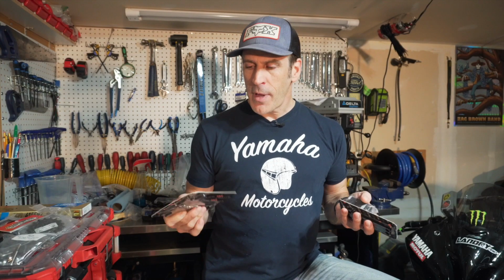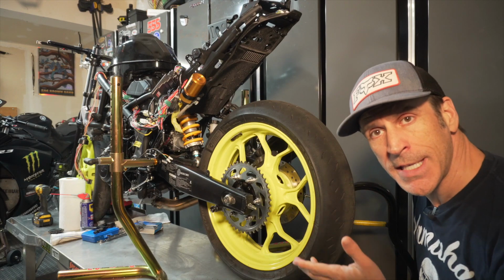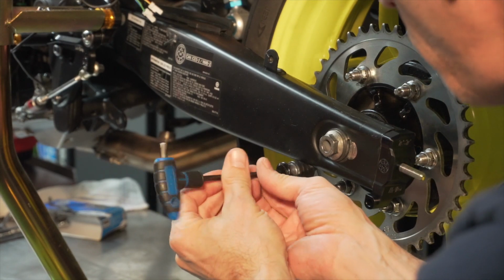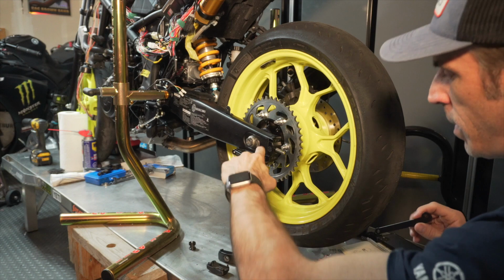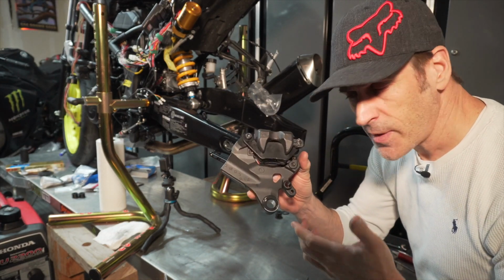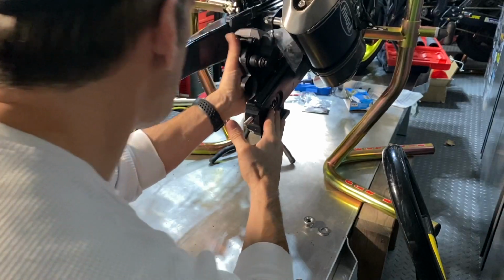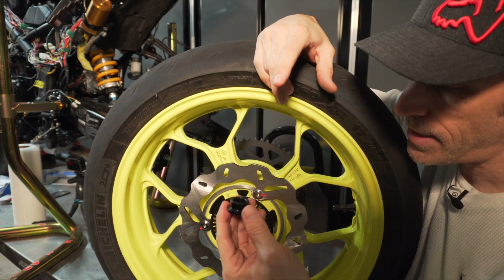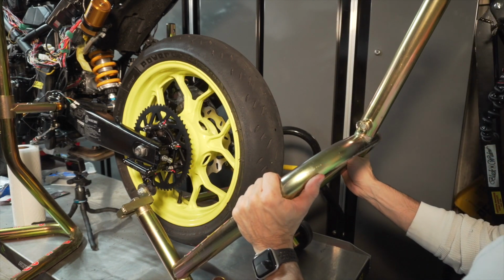HOW-TO: Install the TST Captive Chain Adjusters on a Yamaha R3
Changing the rear wheel on your R3 is such a painful experience since the end cap on your swingarm keeps falling whenever you try to remove or re-assemble your rear wheel. Additionally, the wheel spacers and the rear caliper are constantly falling or moving, adding even more frustration to the wheel removal process.

The TST Captive Adjusters will simplify the process of removing and installing the rear wheel on your Yamaha R3. In addition, the optional Delrin sliders are, in my opinion, a must-buy option since they can reduce the damage to your swingarm in case of a low side.

 If you already have a rear motorcycle stand, you will need to make sure you can change the top support of your stands to support the GP lifter style vs. the standard spooled lifters. The GP style is an inverted V or inverted fork in the swingarm or attached bracket. In my case, and as you will see in the video, I am using the Pit-Bull GP-style wheel stands.

The installation process should not take more than 30 minutes as long as you still have your kickstand or some side jack stands. This will be necessary since you must remove the spools from the swingarm to attach the GP lifter bracket.

If you want to make your life easier, you should also consider installing the TST Captive Wheel Spacers and the iOneMoto Captive Rear Caliper Bracket.

The product is very well-designed and exceptionally durable. I have been using those captive tensioners for two seasons, and you can barely tell I have been using them.  I am very happy with this product and highly recommend it.

WHERE TO BUY THIS STUFF

LINKS AND CONNECTING WITH ME